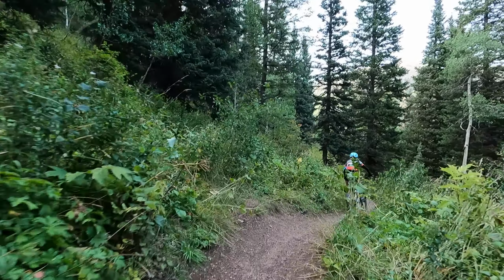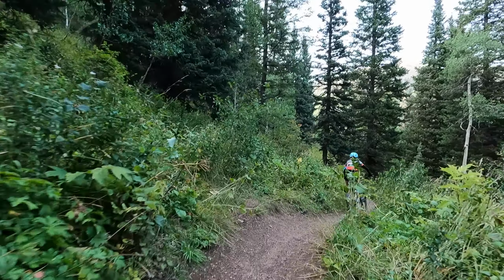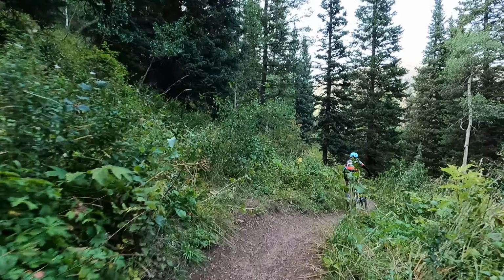20210828V11 Wasatch Crest From Guardsman and out Millcreek Pipeline Part 11